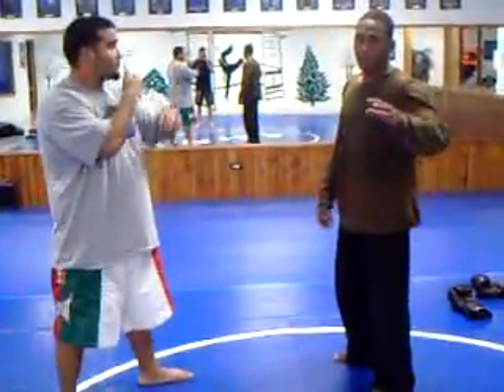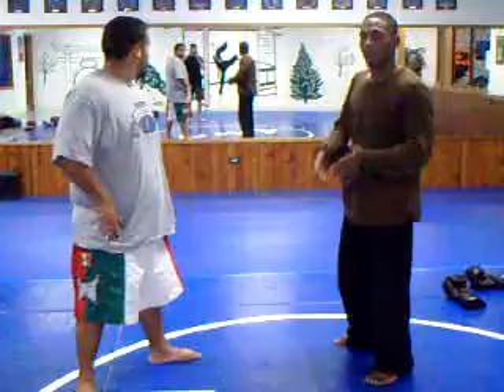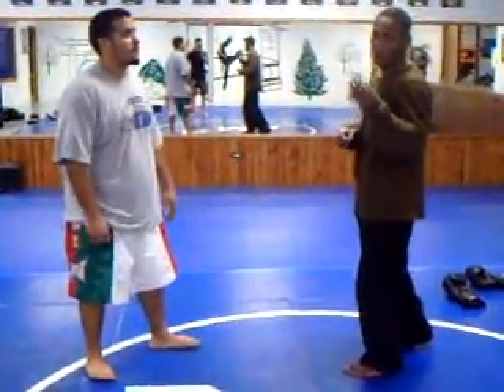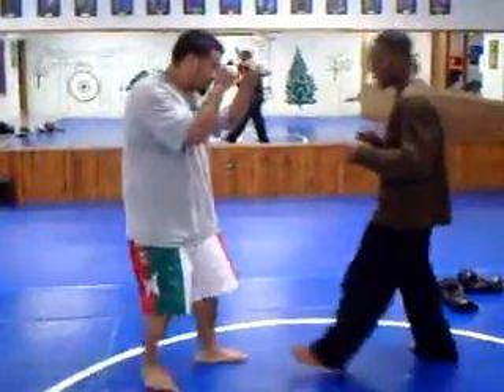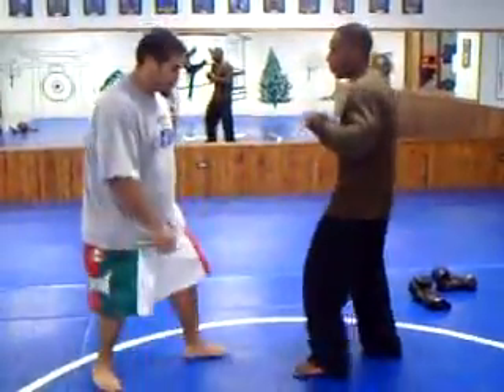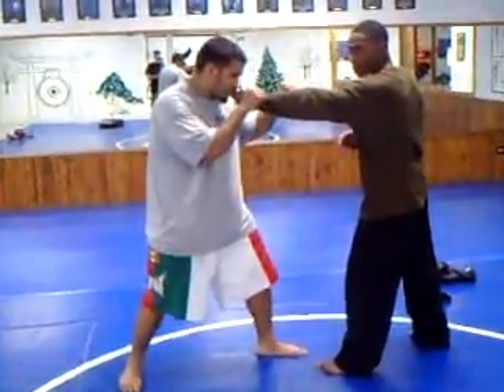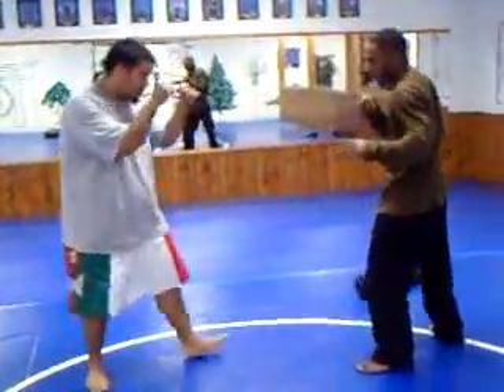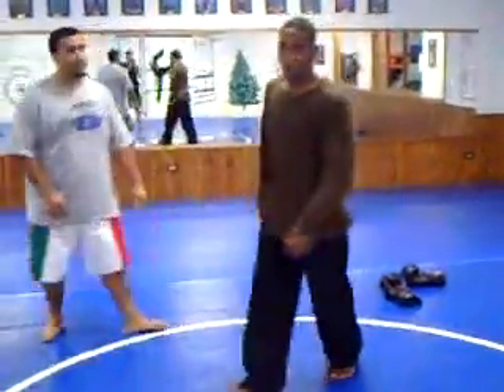MMA striking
Adapting your stlye to mma